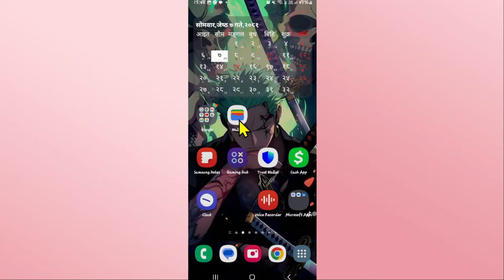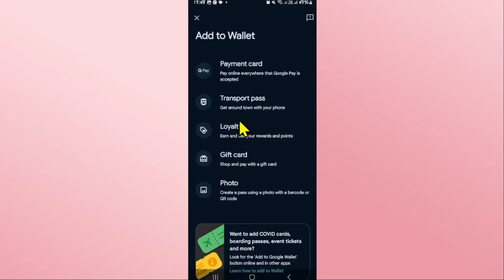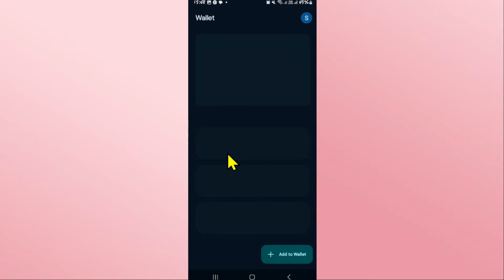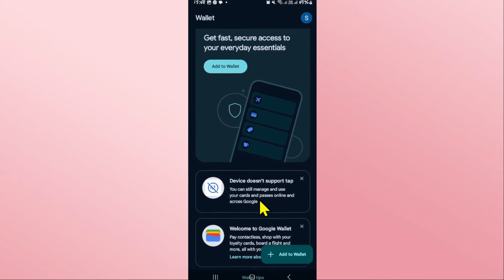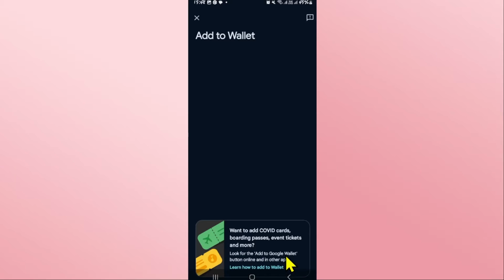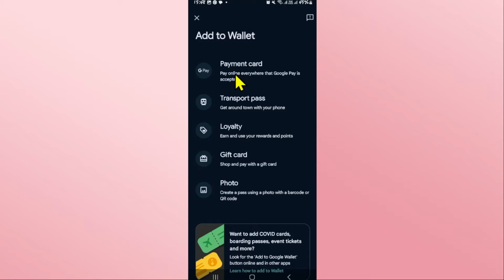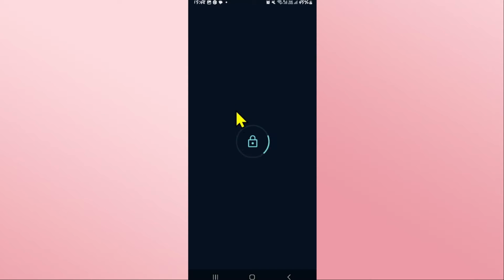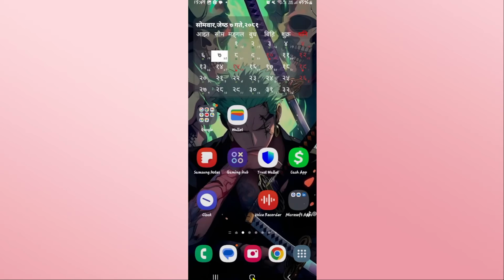How to Add Card on Google Wallet 2024?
In this video, we’ll walk you through the process of adding a card to your Google Wallet account. Whether you’re looking to link a debit card, credit card, or even a prepaid card, our step-by-step guide will make it simple and straightforward.